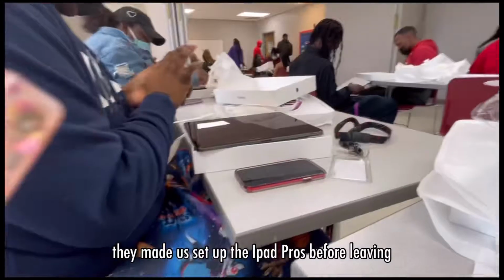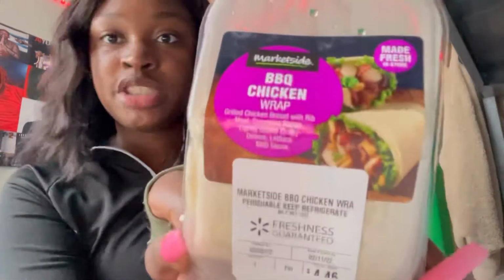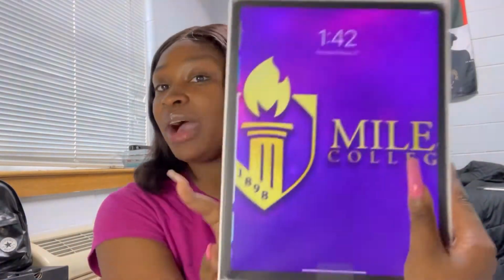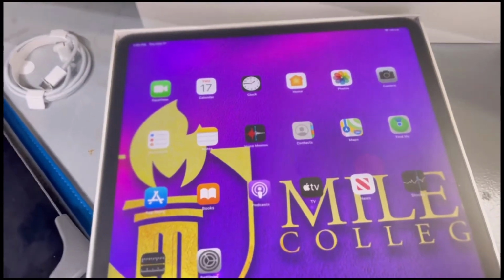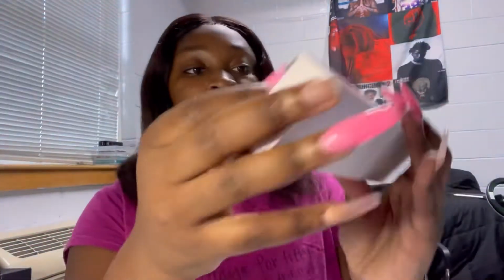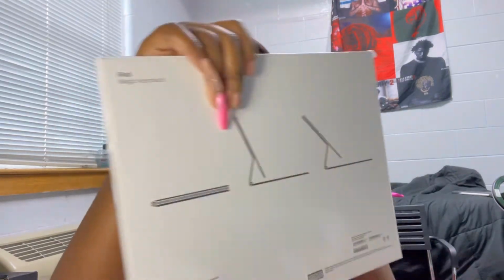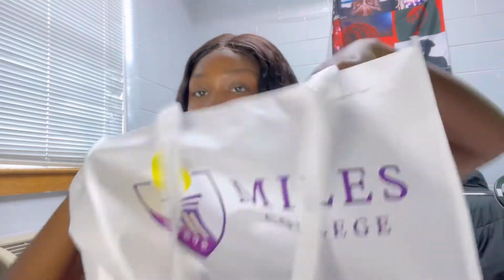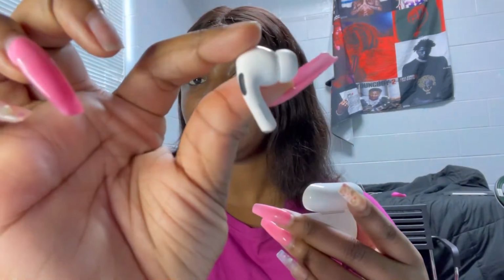MY HBCU GAVE US FREE APPLE PRODUCTS | Miles College | PrettygirlCah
welcome if you're new, if not you know wassup💕.

Today’s Video Will be ⬇️⬇️:
MY HBCU GAVE US FREE APPLE PRODUCTS
 MILES COLLEGE X APPLE COLLAB

be sure to check out other videos on my channel 💗💗💗💗💗.

Cheers to new beginnings & new achievements.

enjoy this video!!! Comment More Videos You'd like to see.

SUBSCRIBER COUNT will be back on soon! (400+ i’ll have something Special for y’all!!)

i'll see y'all in my next video. 💕